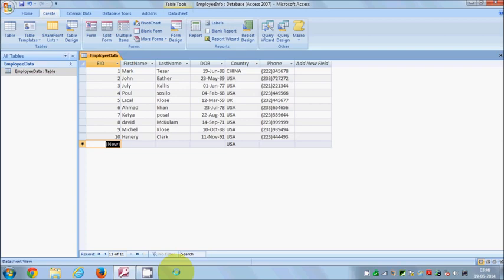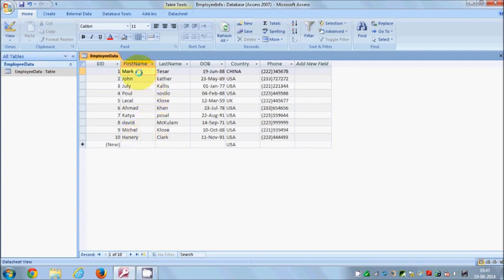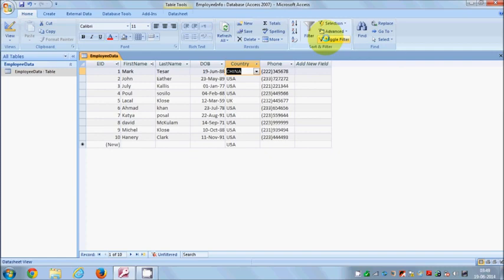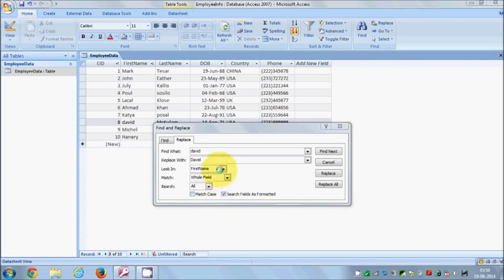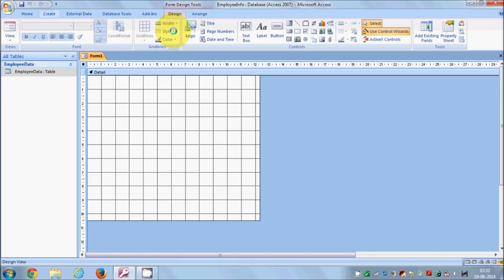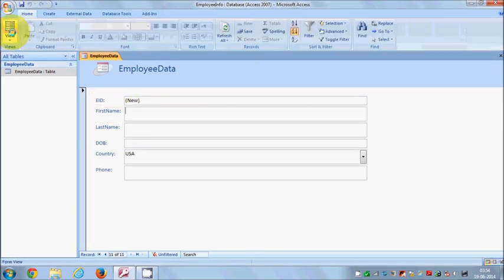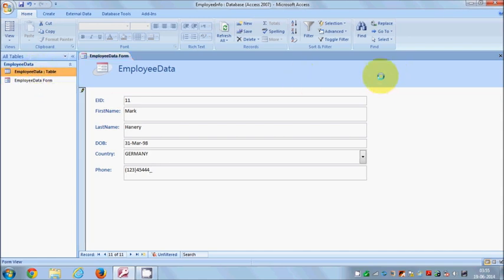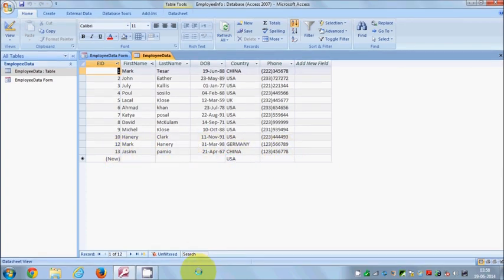Beginners MS Access Database Tutorial 2 Table Filter, Sort & Introduction Forms YouTube